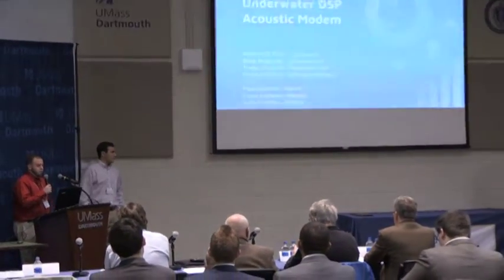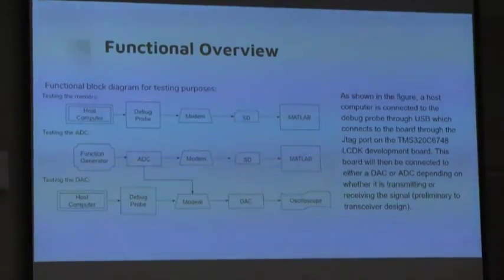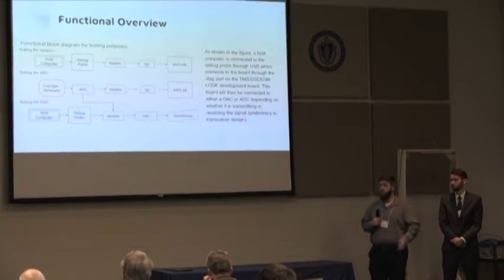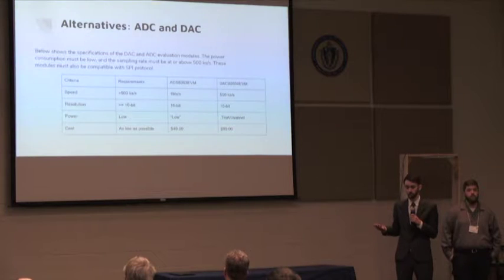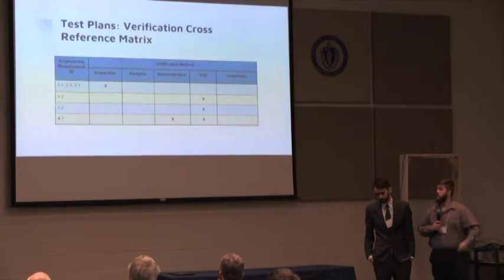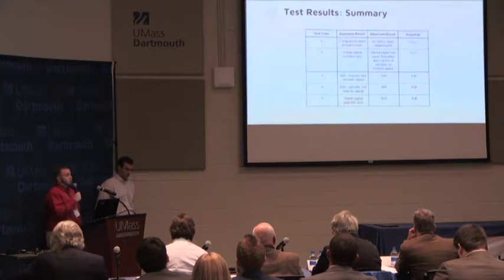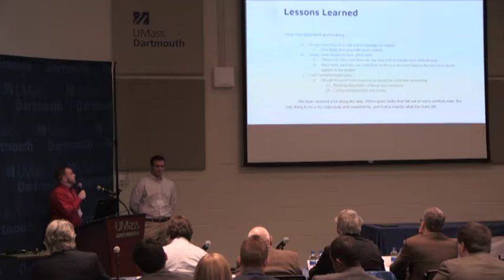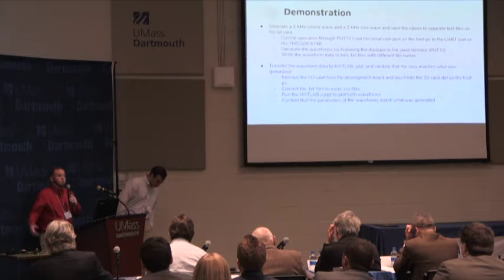2019 UMassD ECE Capstone - DSP Underwater Acoustic Modem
2019 UMass Dartmouth Electrical and Computer Engineering Capstones
Project: DSP Underwater Acoustic Modem
Customer: Dr. Corey Bachand, Bachand Engineering and BTech Acoustics, LLC